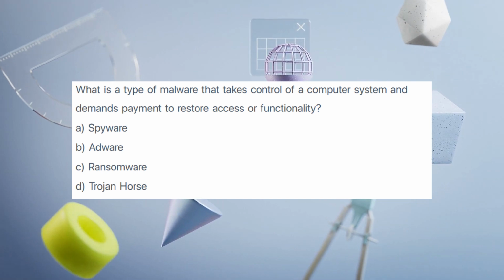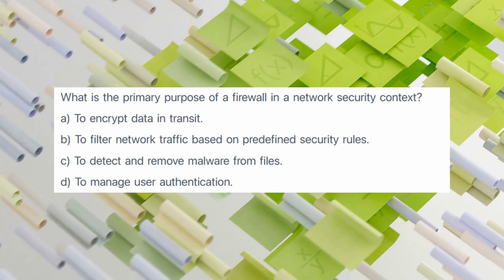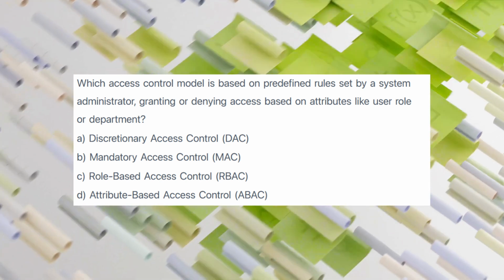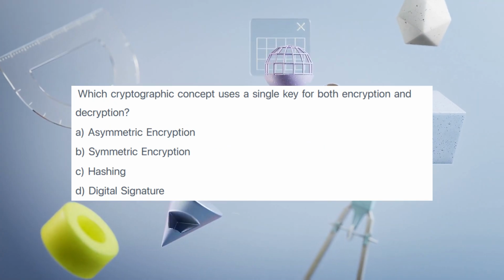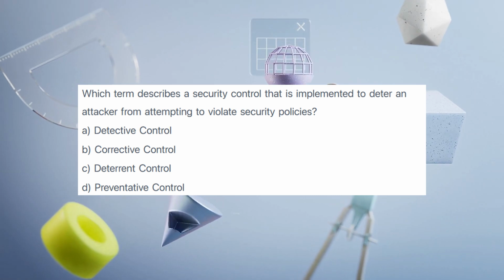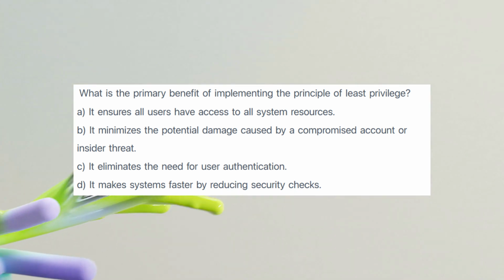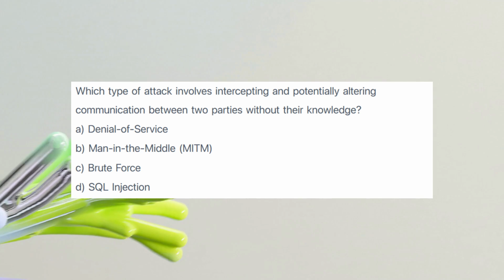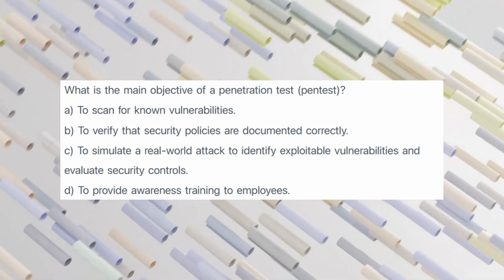CompTIA questions and answers Security+ | How to pass comptia exam | exam prep | IT certification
Ready to pass your CompTIA Security+ (SY0-601) exam? 🛡️ Dive into the world of cybersecurity with this video designed to help you understand key concepts and prepare effectively!

Whether you're aiming for your first IT security certification, reviewing crucial security+ topics, or practicing with Security+ questions, this video provides valuable exam prep material.

We cover essential areas aligned with the SY0-601 objectives, including [Choose relevant topics, e.g., threats, attacks, and vulnerabilities, architecture and design, implementation, operations and incident response, governance, risk, and compliance, or list specific concepts like malware, phishing, firewalls, access control, cryptography, risk management].

Use this as your Security+ study guide to reinforce your knowledge, practice applying concepts, and boost your confidence before exam day. Learn how to tackle real-world security challenges!

👍 If this video helps you on your journey to earning the CompTIA Security+ certification, please give it a thumbs up and subscribe for more cybersecurity insights, exam tips, and practice content!

Key Topics / Domains Covered:

Threats, Attacks, and Vulnerabilities
Architecture and Design
Implementation
Operations and Incident Response